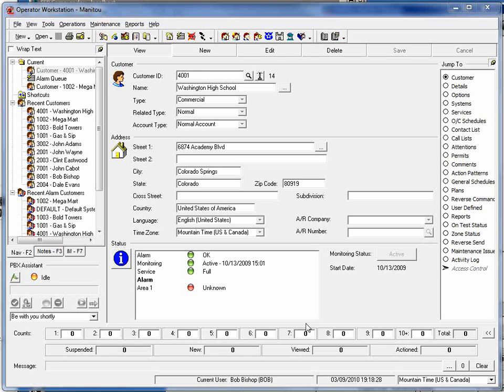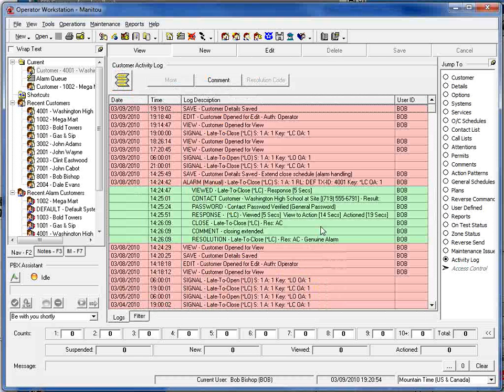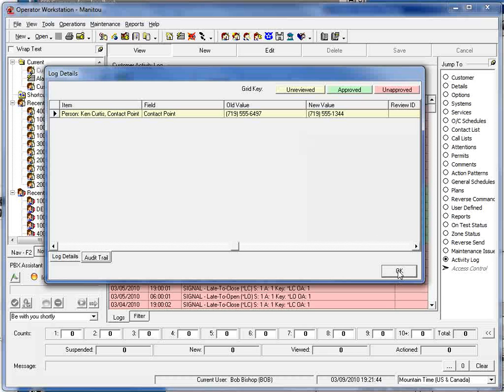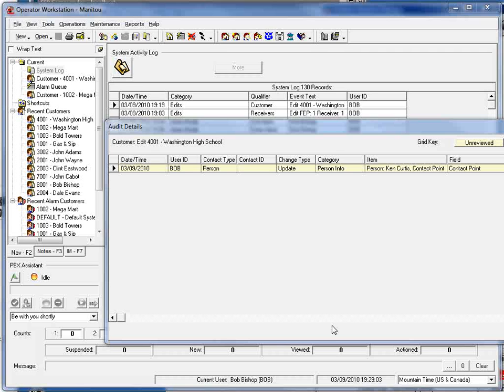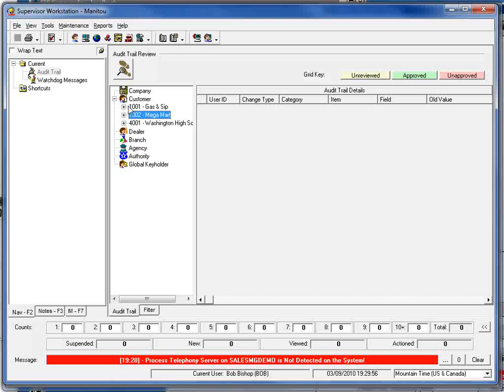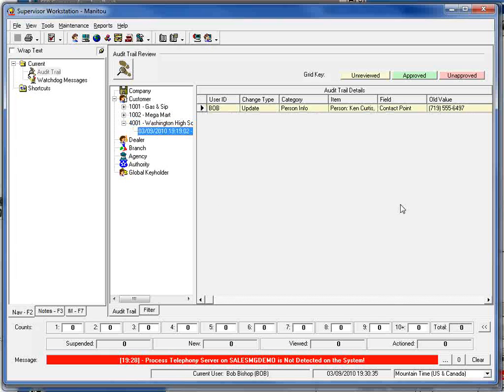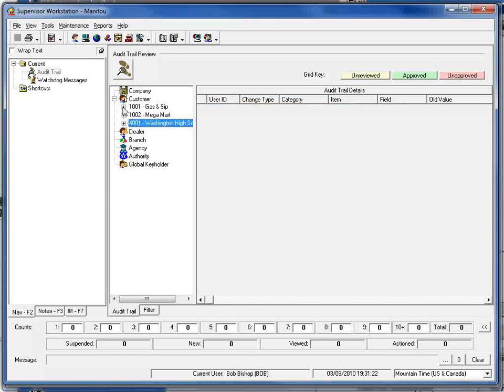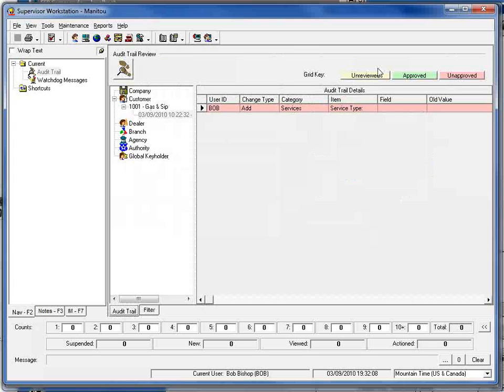ManitouCS Audit Trail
Demo of the Audit Trail in ManitouCS.